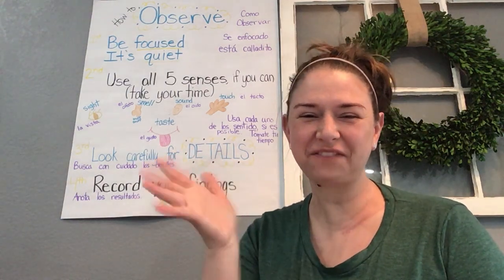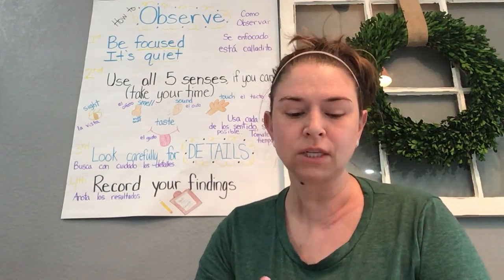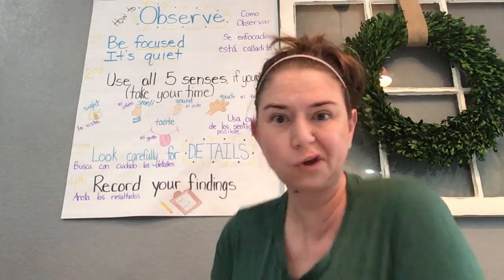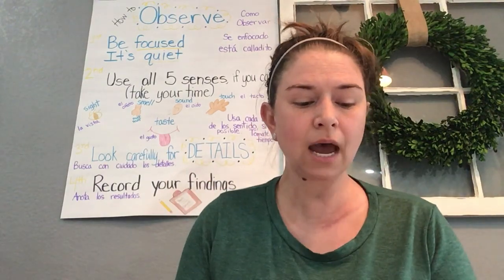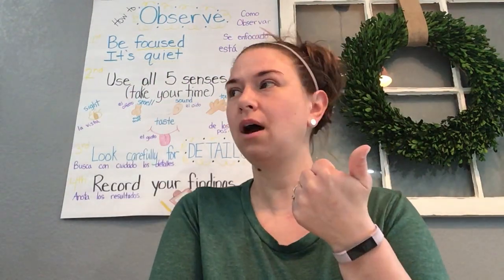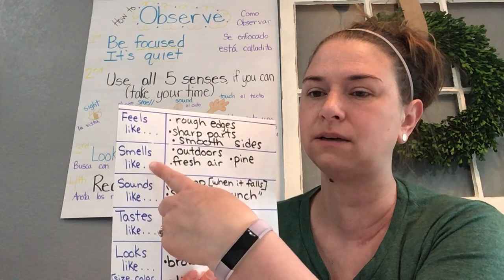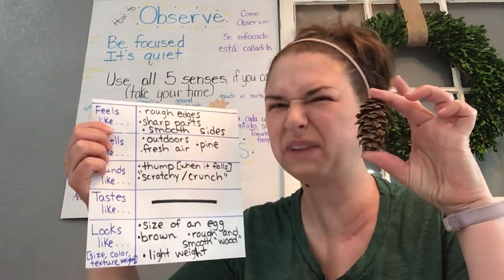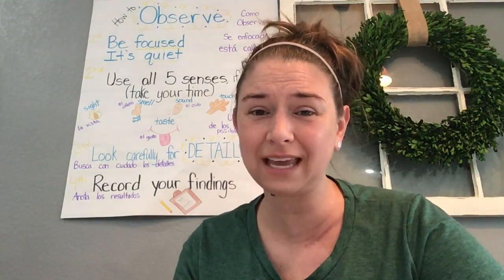Using my 5 senses to observe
Become a scientist & observe an object using your 5 senses. Record your findings on a grid or in a journal. Take a photo or video to post your observation on SeeSaw. Be CURIOUS kids!